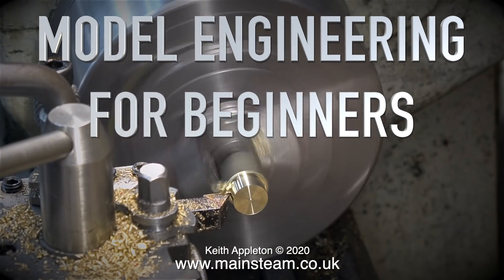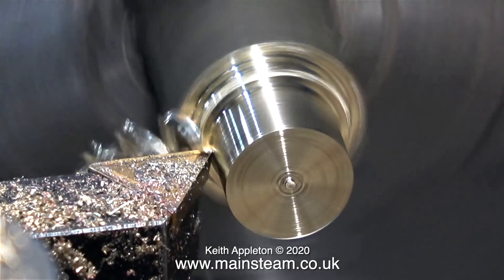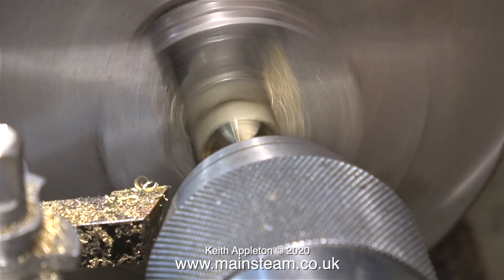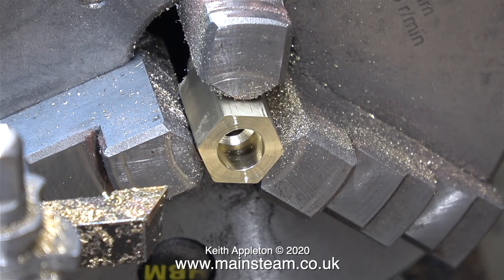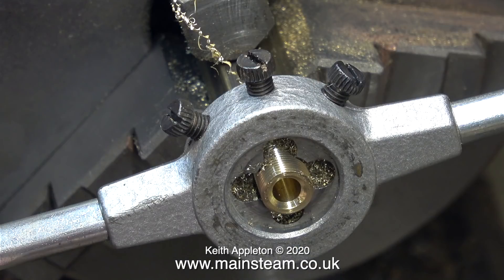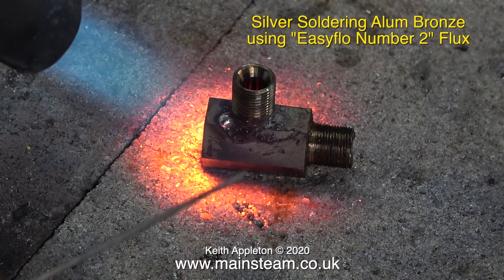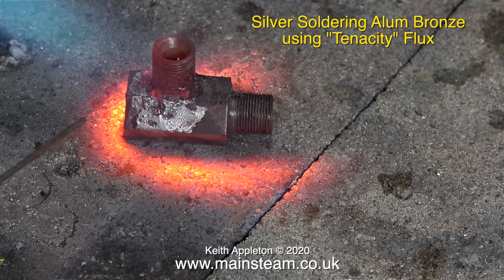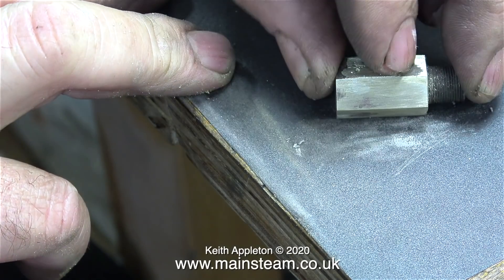USING ALUM BRONZE - MODEL ENGINEERING FOR BEGINNERS - PART #31- ALUM BRONZE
Model Engineering For Beginners - Part #31. Some of the problems I find when working with Alum Bronze in the Home Workshop.